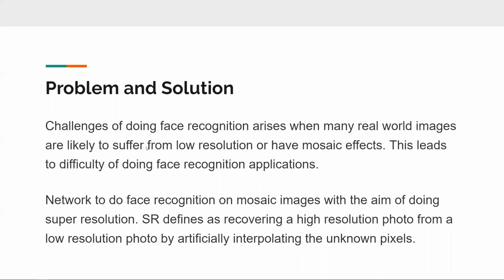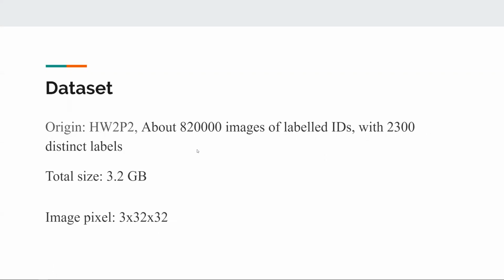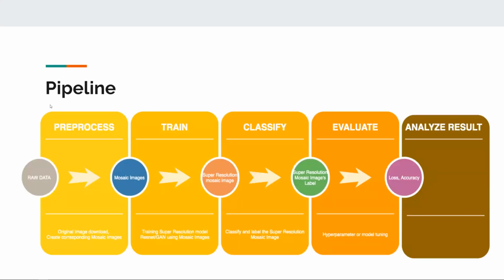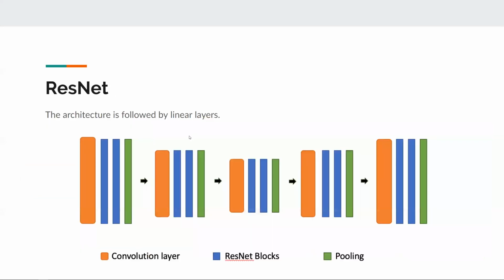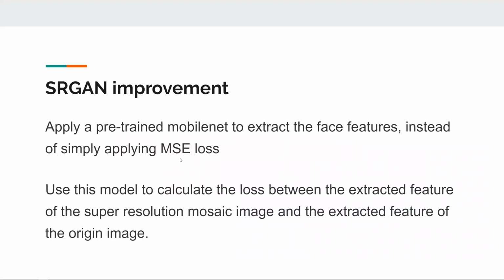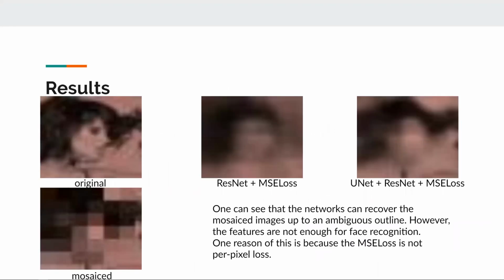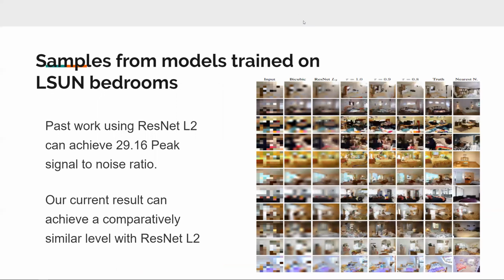Mosaic Image Recognition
11-785deep learning project